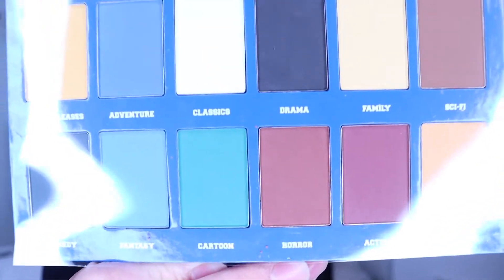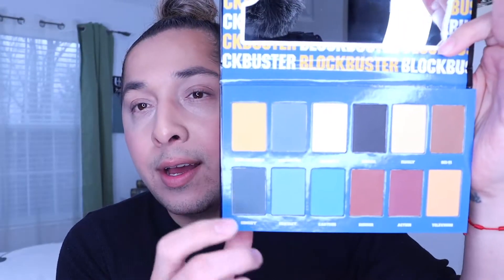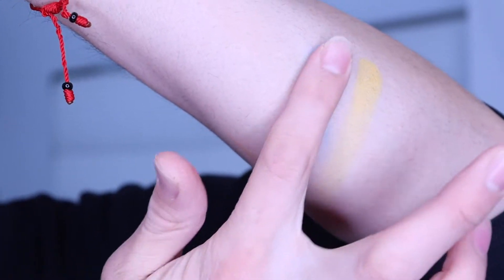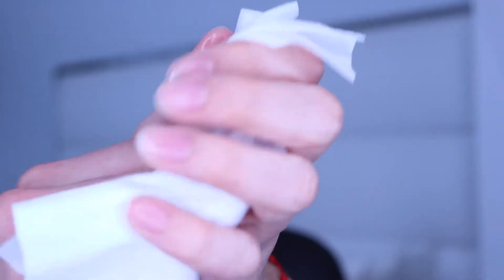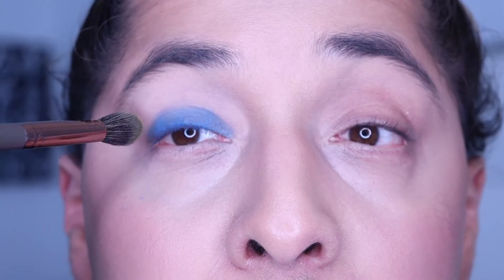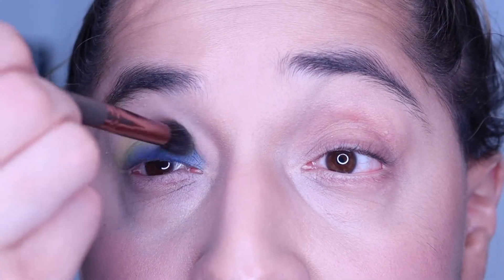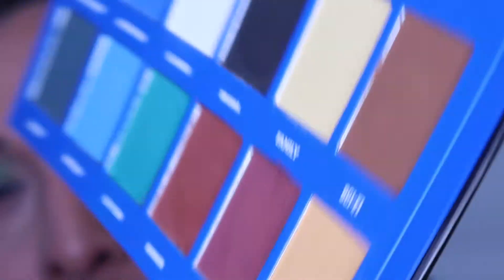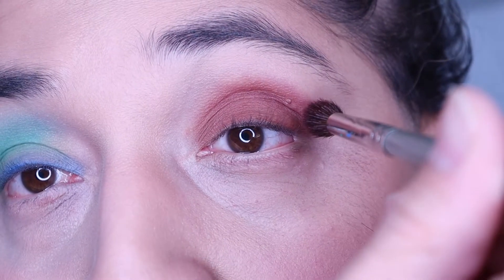BLOCKBUSTER PALETTE HONEST REVIEW!! I'M SHOCKED!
BLOCKBUSTER PALETTE MY MOST HONEST REVIEW!!

Watch me review the BLOCKBUSTER Palette y'all and here my honest opinion!

The Boy Monroe

Product Description: Blockbuster eyeshadow palette